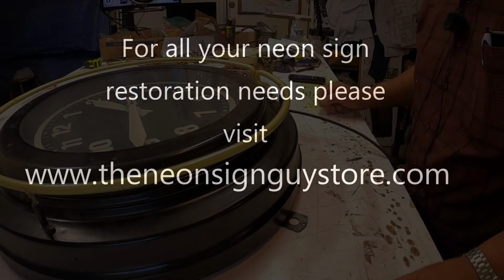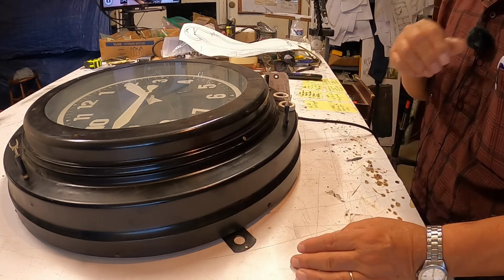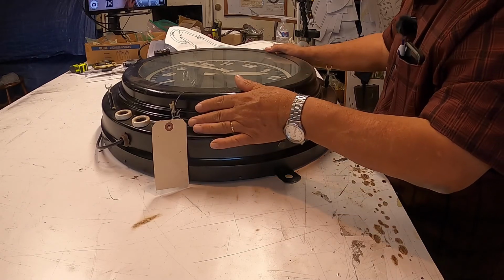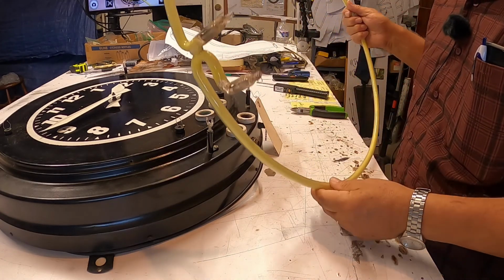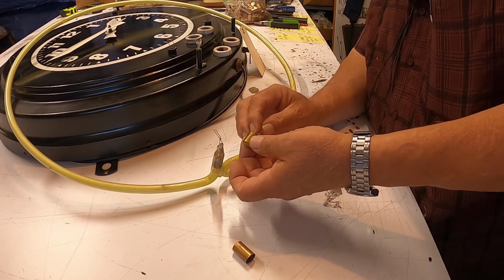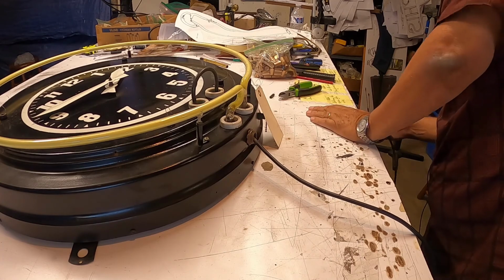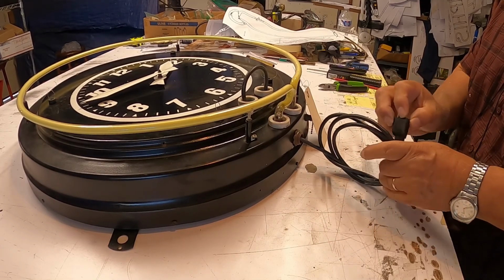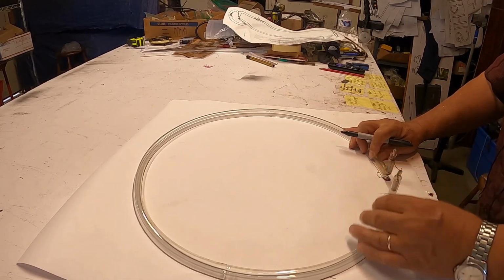Neon Clock Repair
The steps I take to start the repair of a Neon Clock.
some of my other websites;